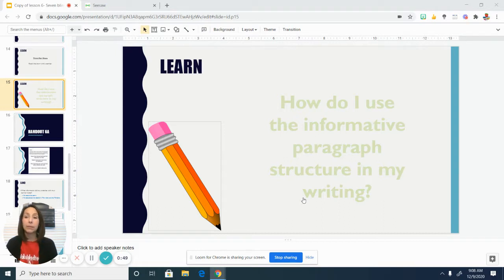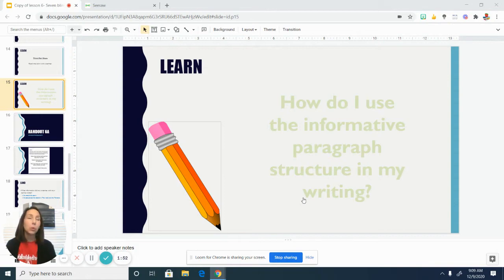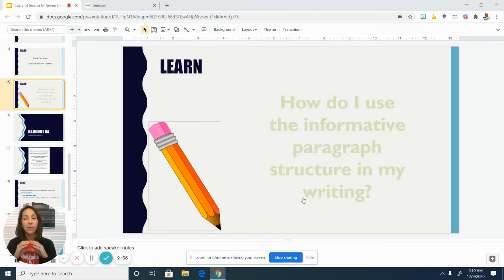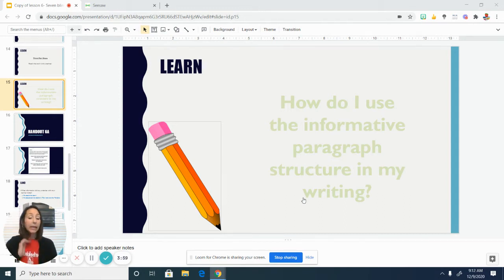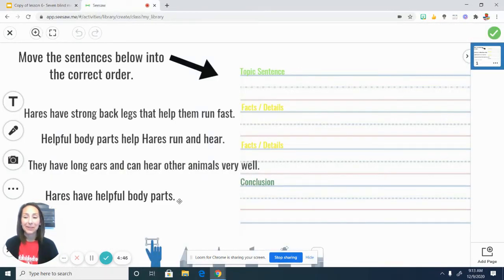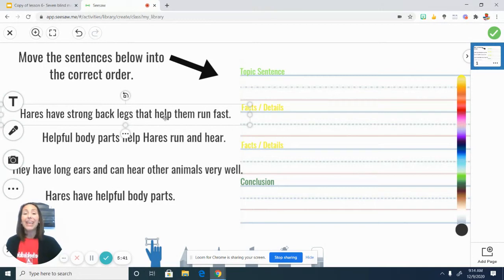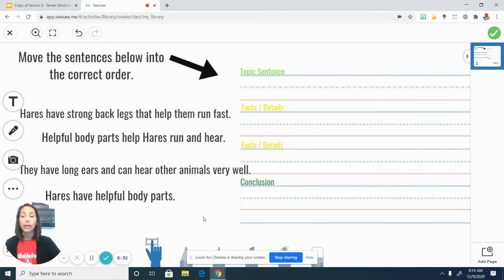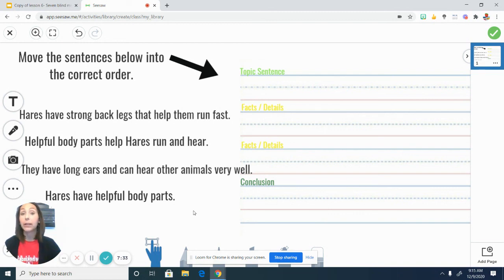12/15 Informative Paragraphs: Sequencing